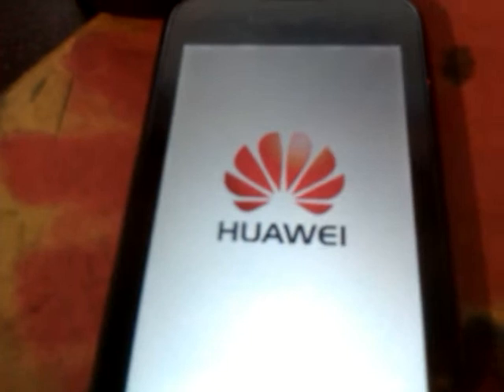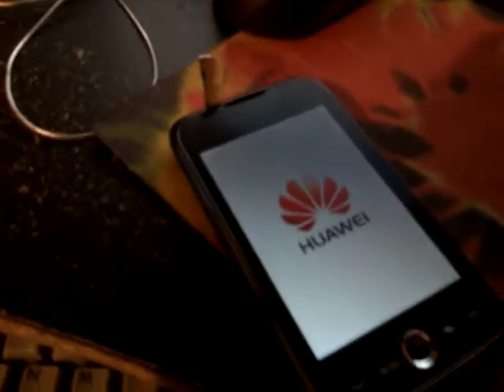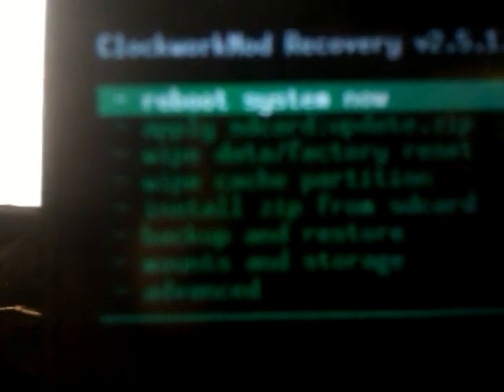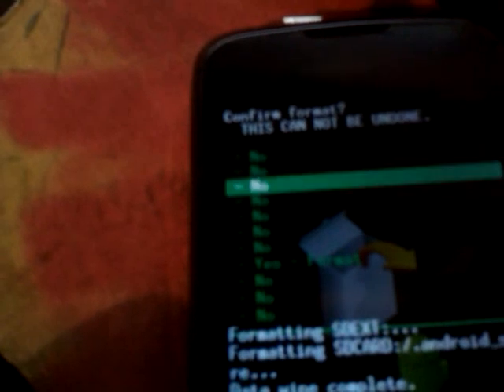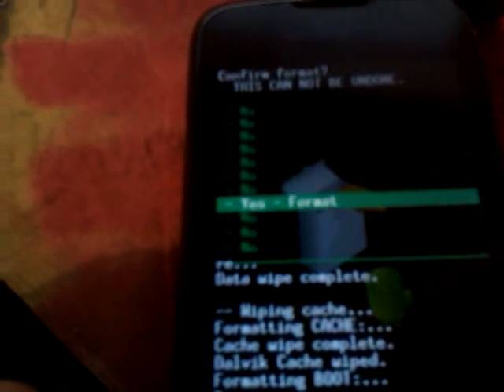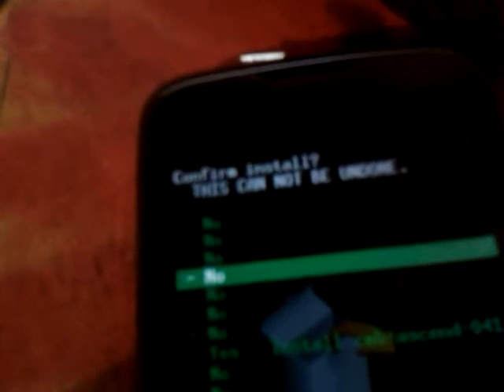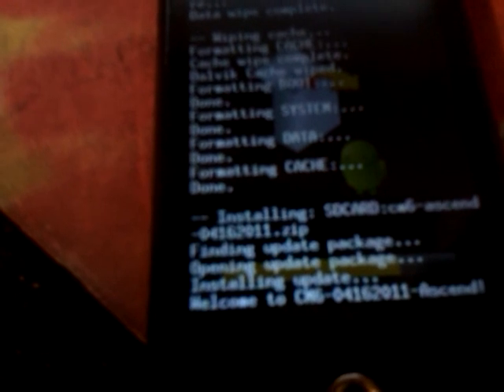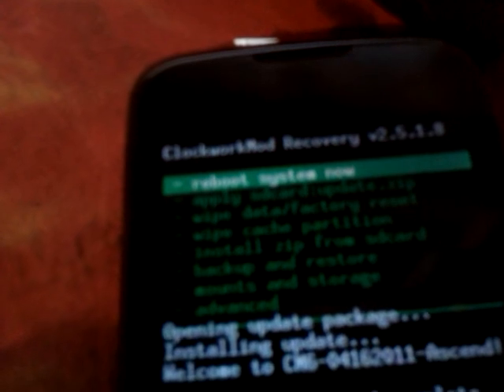CyanogenMod 6 huawei ascend part 1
The CM6- prepaid android page with all details about the rom.